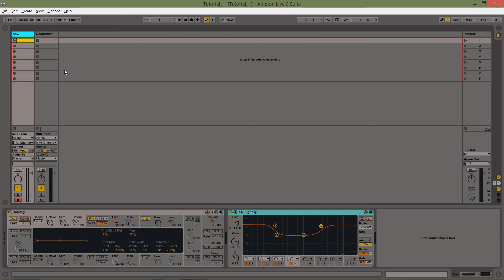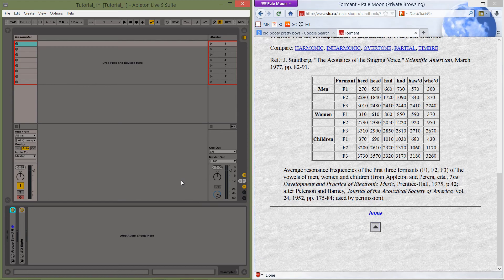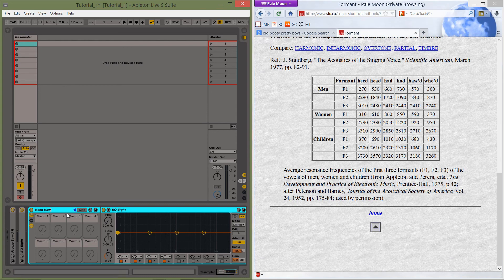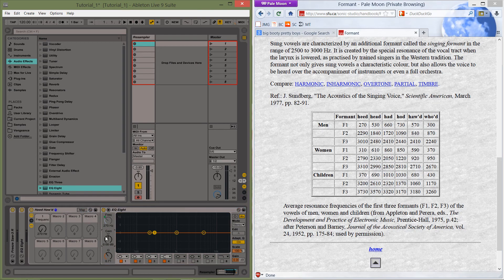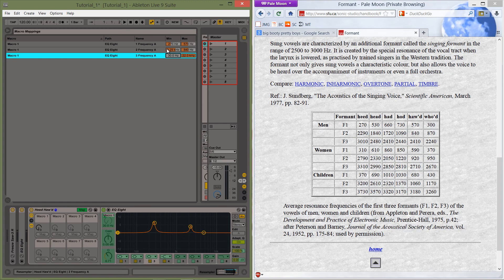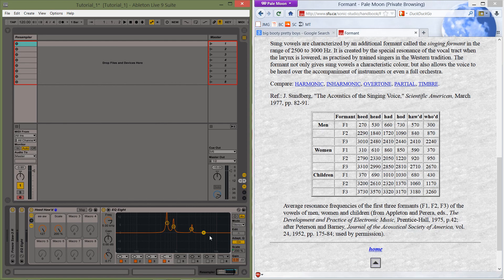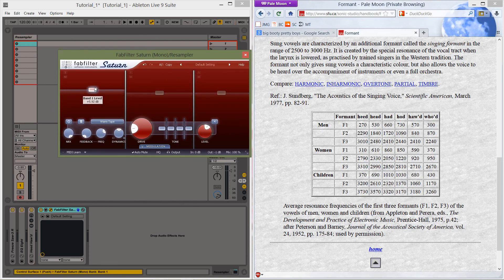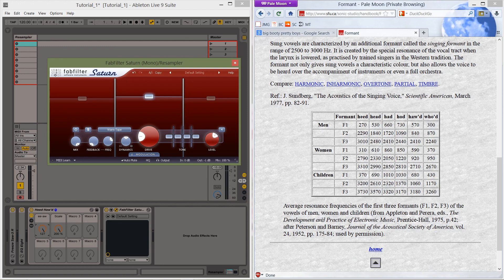Tut 2: How to Use EQ Modulation to Build Vowel Basses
Using eq8 to build vowel basses via formant curves. I'm new to making tutorials so there are some mistakes, mainly in that I say vowels have absolute eqs, but I meant absolute harmonics XD F1 is the loudest harmonic, F2 is the second, etc... If you want more information check out this SFU link!

And check out my shiz on soundcloud and bandcamp you lazy punk!